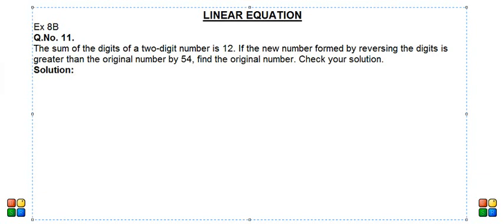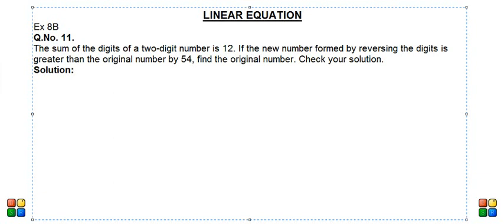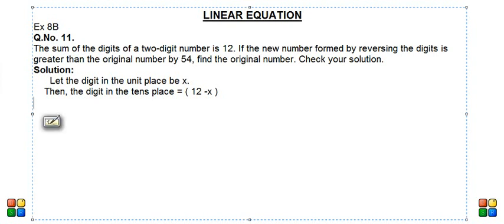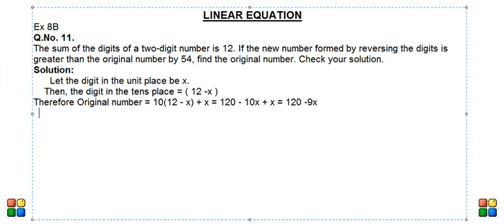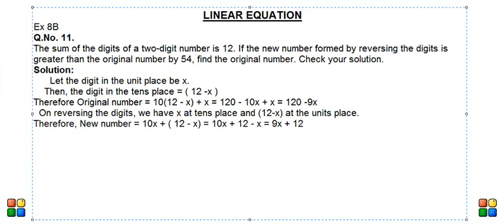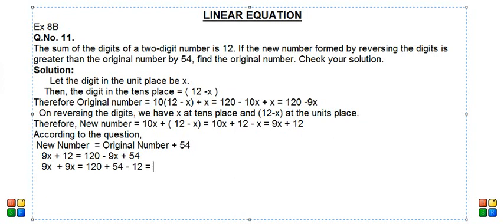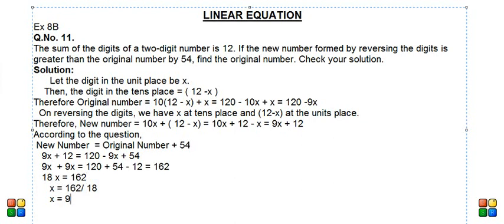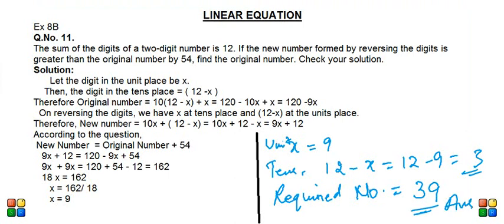Class8Ex8AQ11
Linear Equation word problems are interesting thing to handle.
Here I have taken a problem based on number and place values.